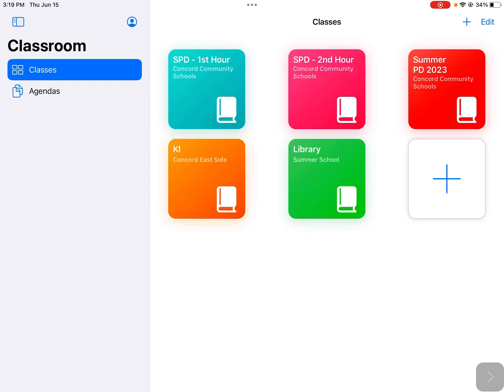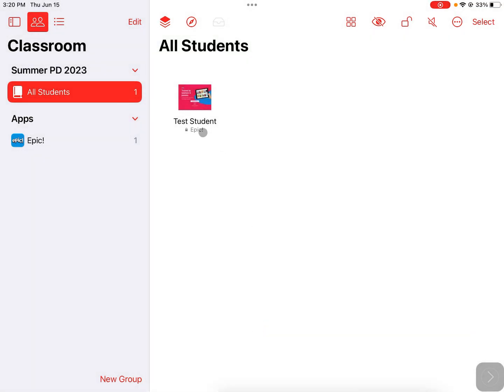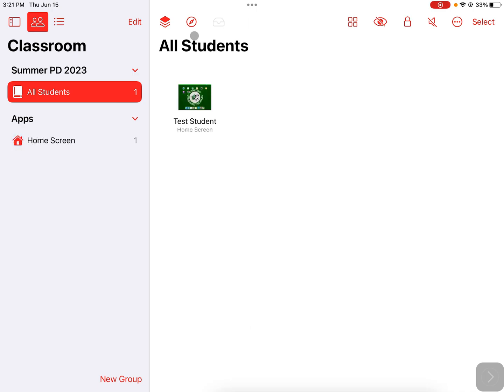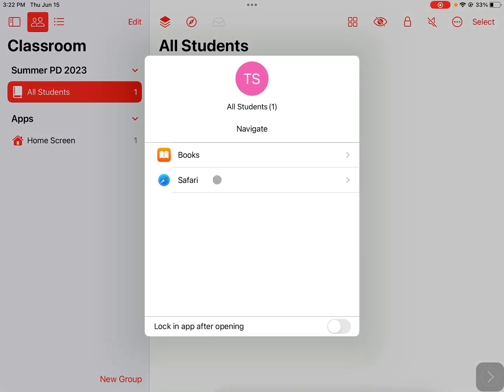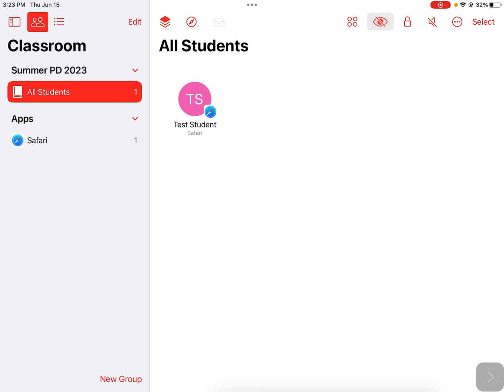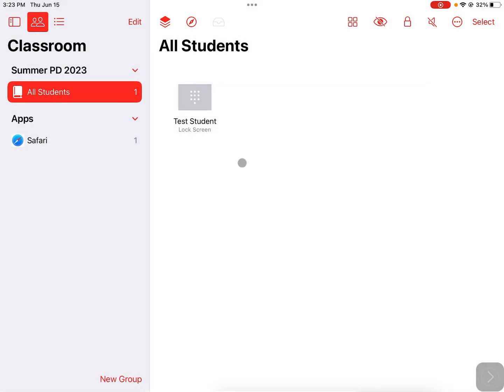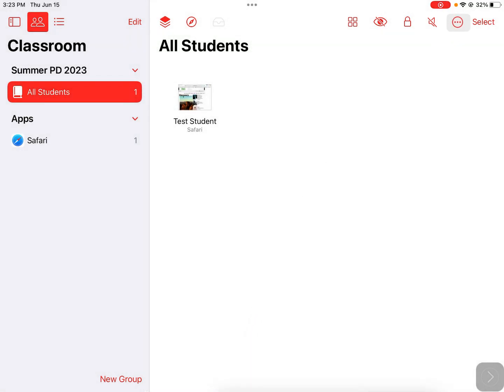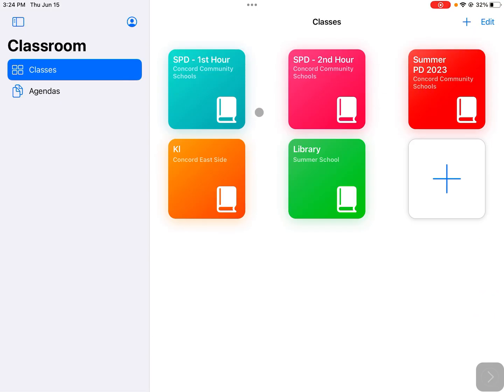Apple Classroom Overview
This video will take you through the basic features of Apple Classroom.